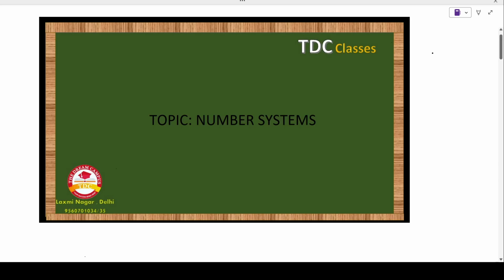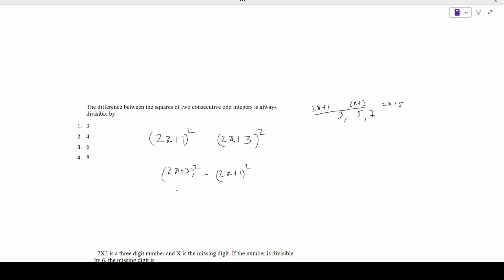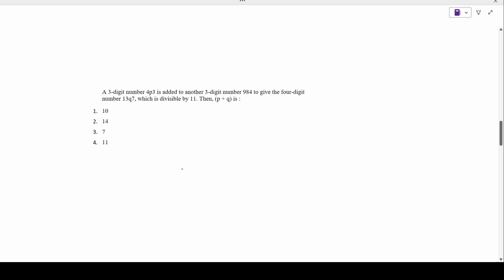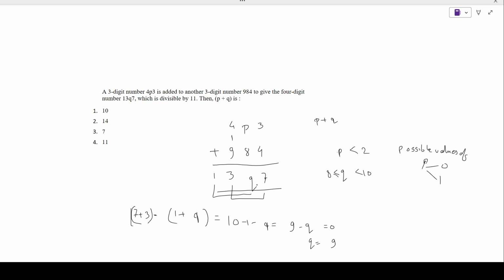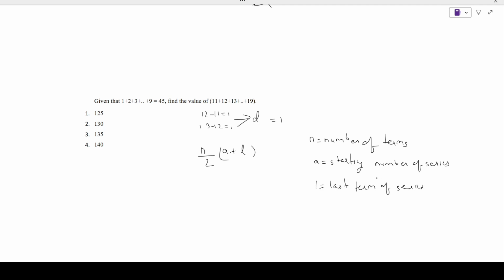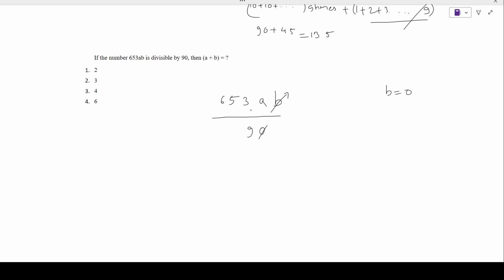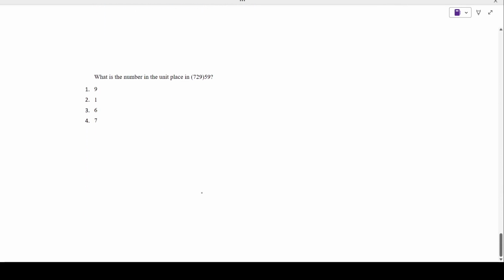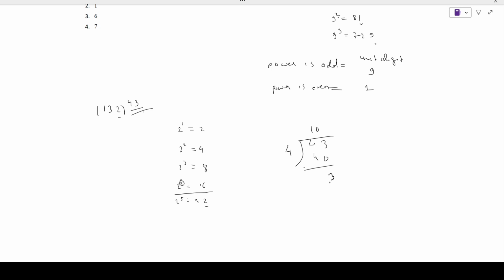Learn Aptitude - Number system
Learn from the best - Crack CET and other competitive exam in one go

Get the best college of India
CET Delhi polytechnic - for Engnieering Diploma